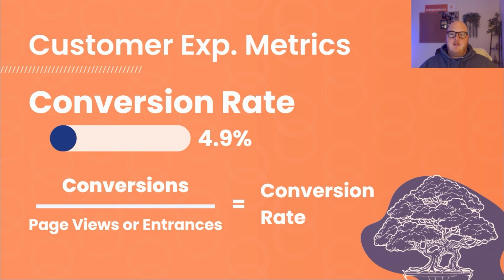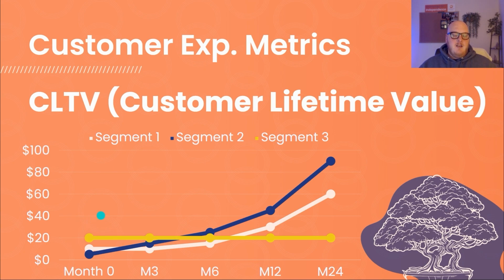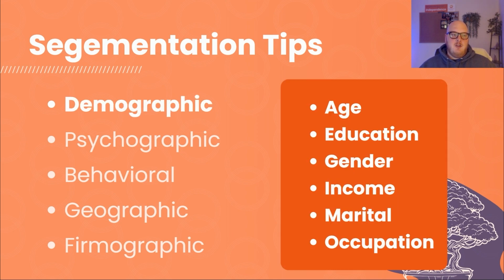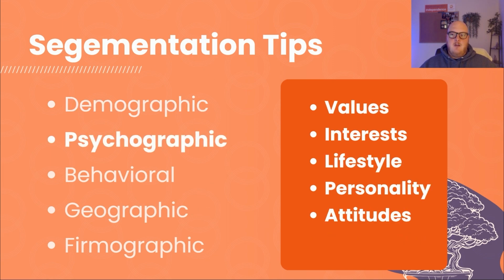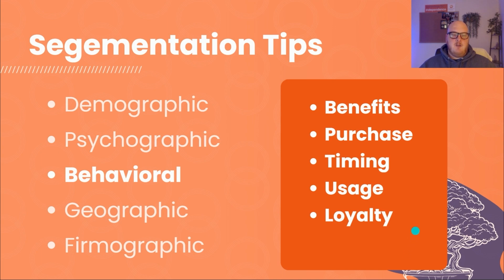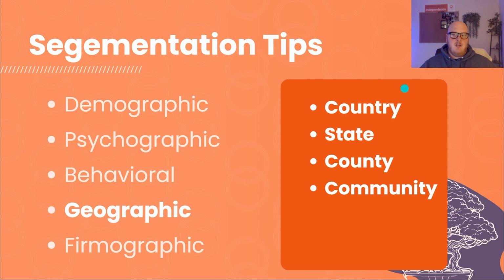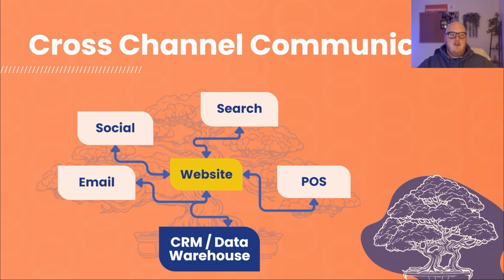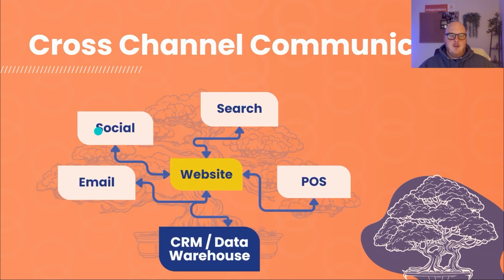Optimizing the Customer Journey - Creating the Best EXPerience Possible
Creating a great experience for your customers is no longer a nicety but a necessity. In this video explore the tools, metrics, and tactics you can use to measure, analyze, and optimize your customer journey.

Delve into metrics like Customer Lifetime Value, NPS, and much more!